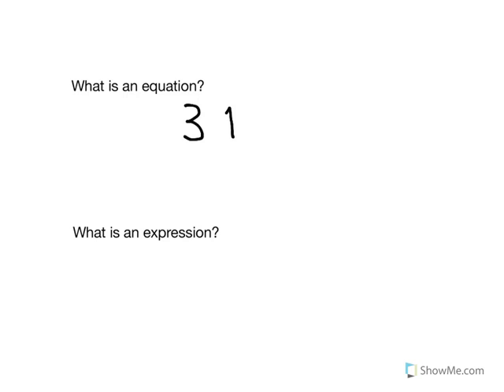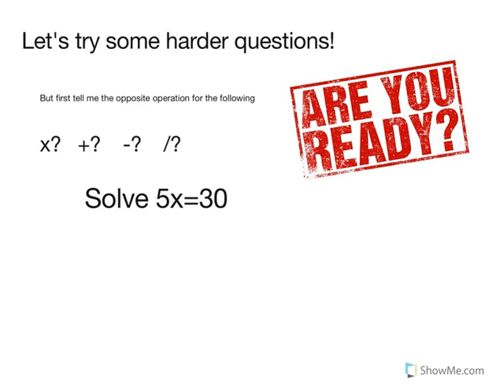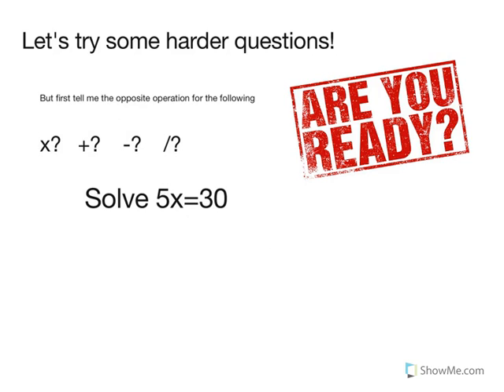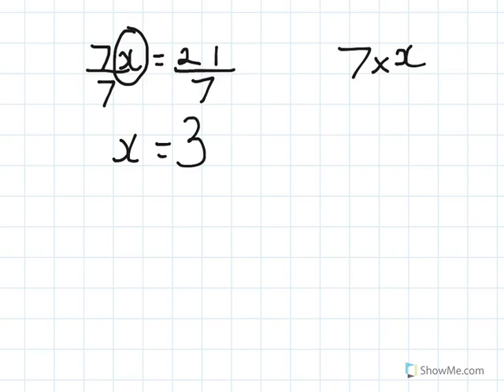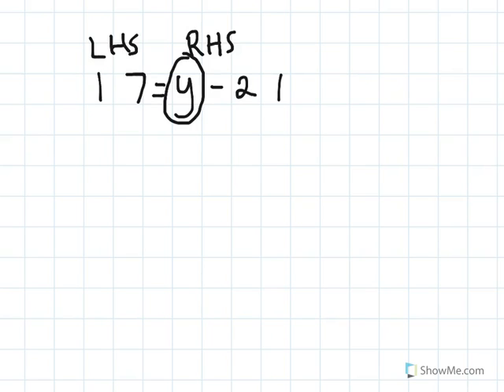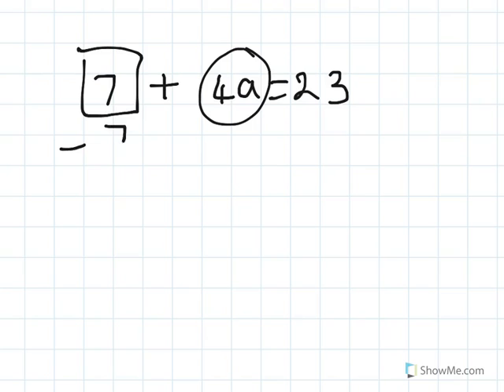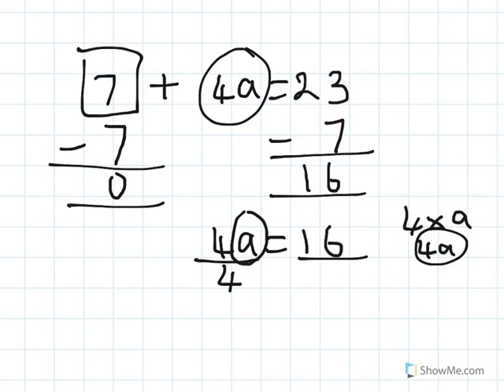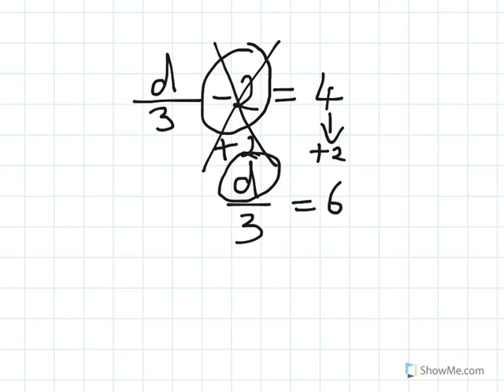Introduction to equations (year 6-8)